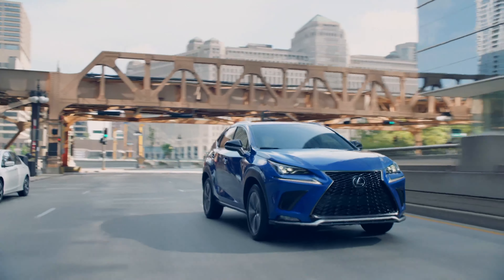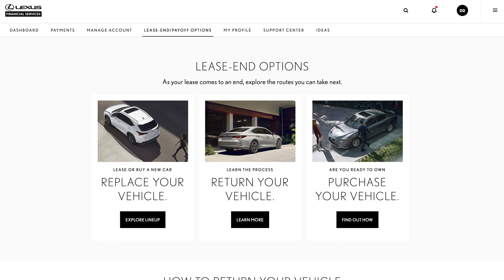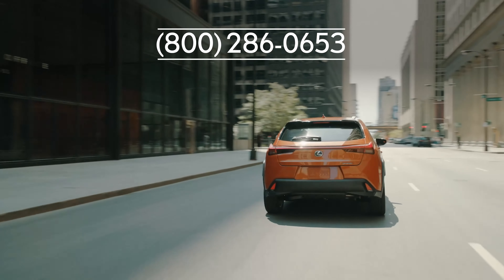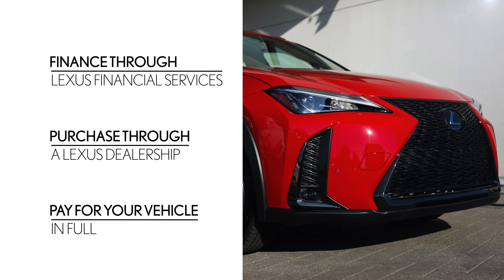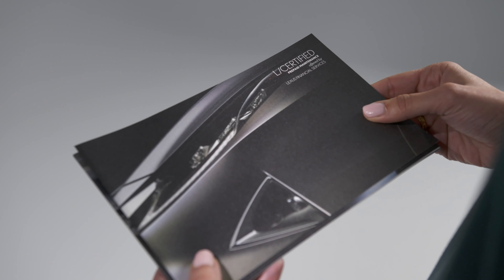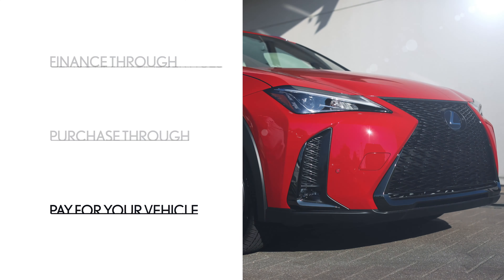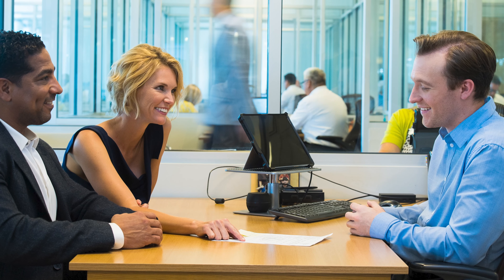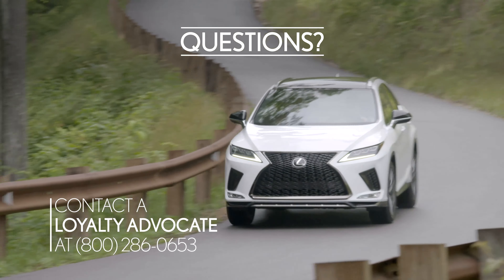How to Purchase Your Lexus Lease | Lexus Financial Services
This is the official YouTube account for Lexus USA.